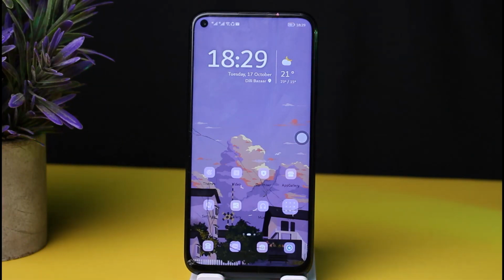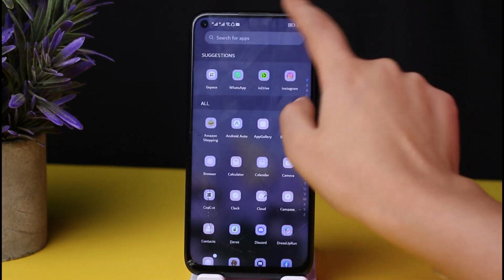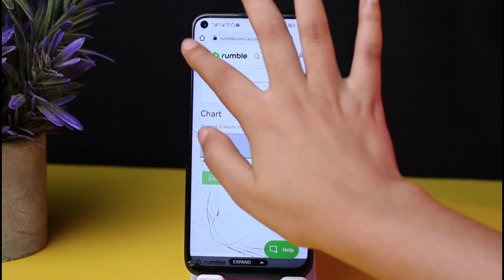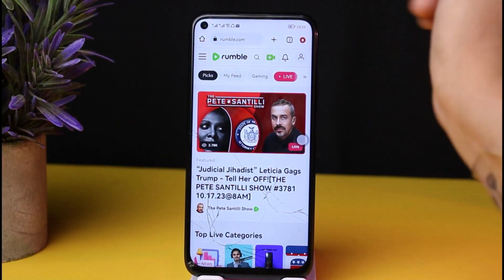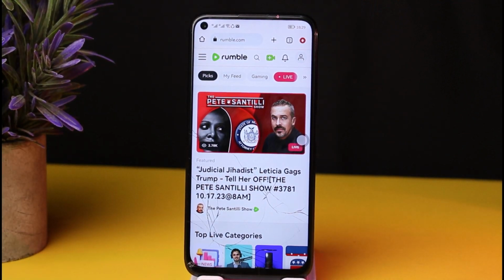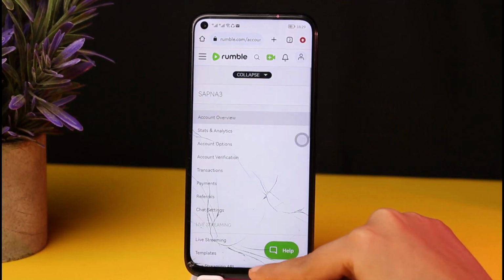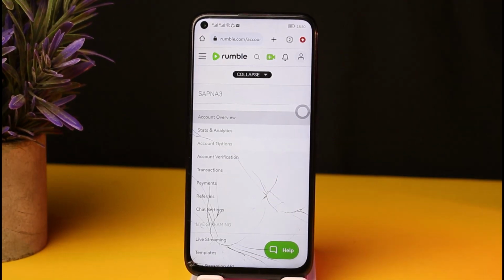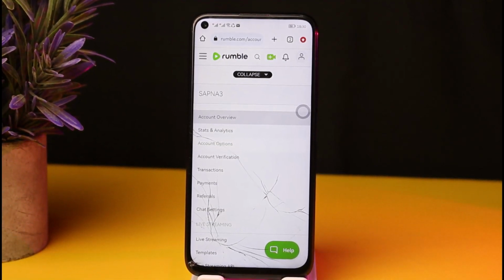Rumble How to Change Username !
In this tutorial, I will guide you on how you can easily change username on Rumble by following some easy steps.
0:00 Intro
0:14 Access Rumble
0:30 Change username
1:25 Conclusion